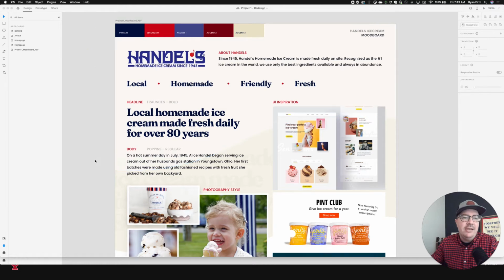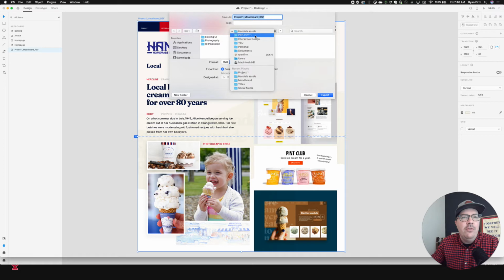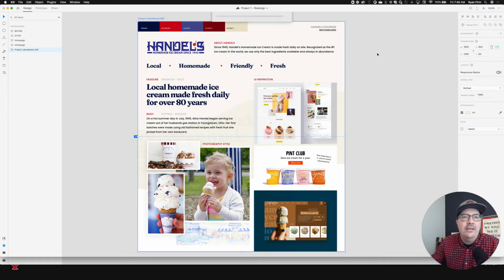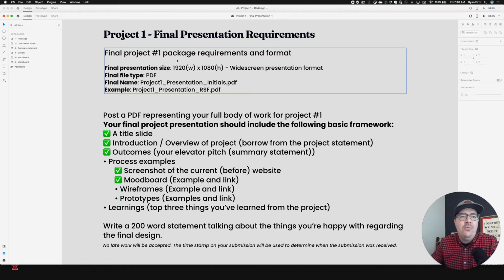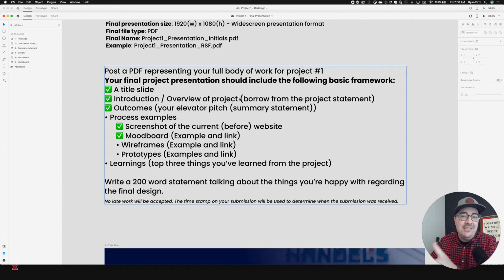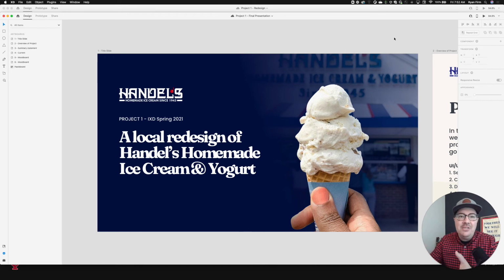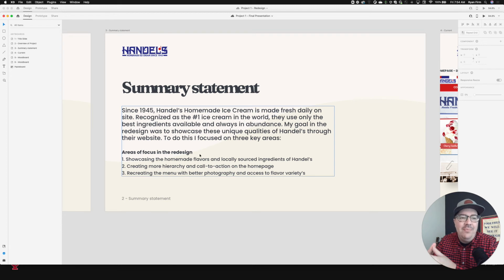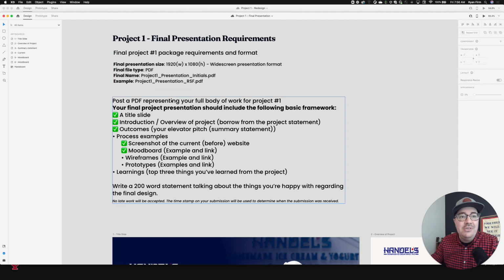YSU / GID / IXD - Submitting Final Moodboards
In this video, I'll give an overview about submitting your final moodboards and briefly show how you can begin thinking ahead to your final project 1 presentation.